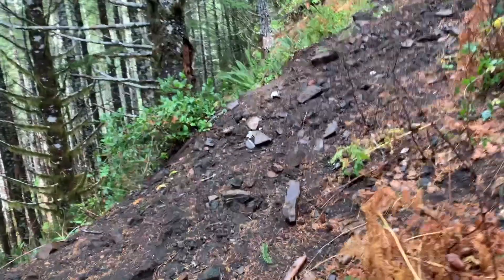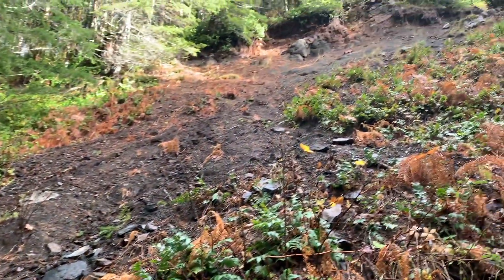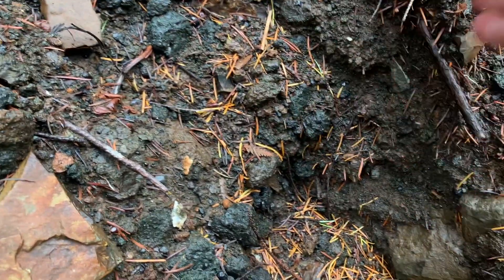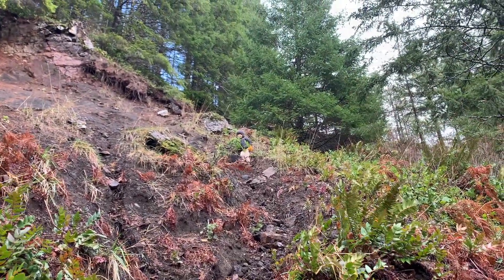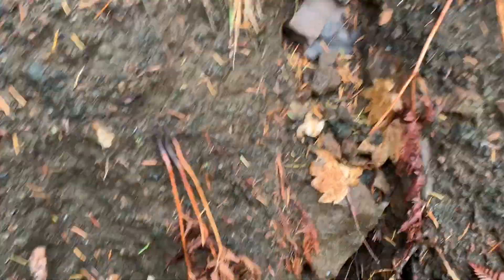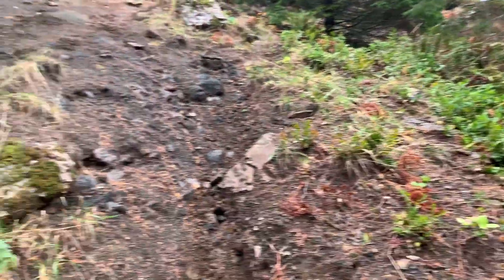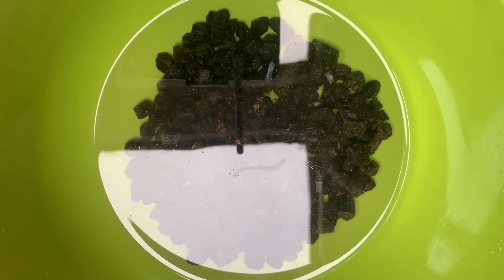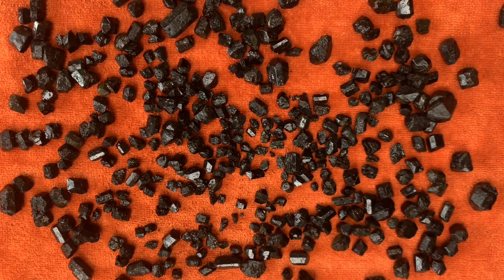2021 | Cedar Butte Augite | Oregon Coast Range | Ep. 03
Hey all, this was a change of pace from our usual adventure but a memorable and fun one to say the least! We decided to check out a little rockhounding site nearby that we had never heard of before and it was short enough to be a casual daytrip experience! Check out our video and let us know what you think!